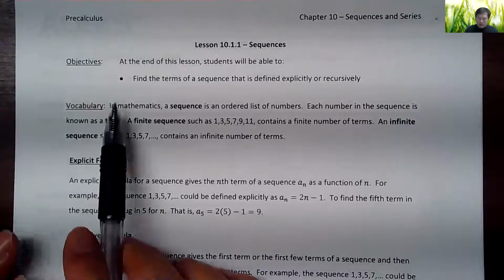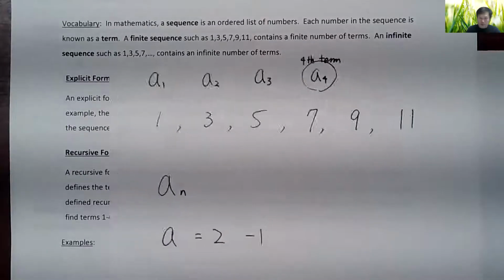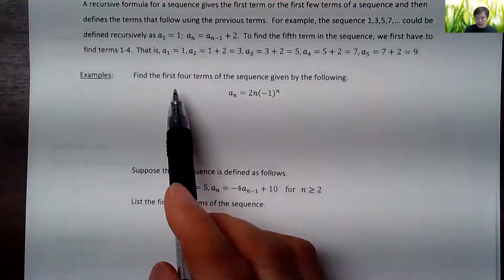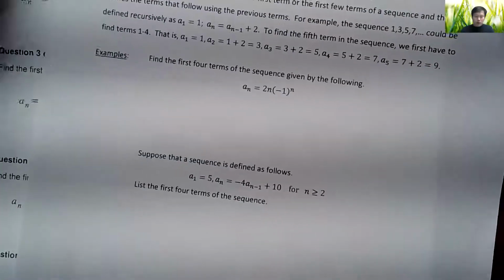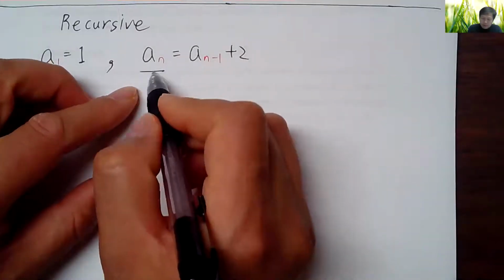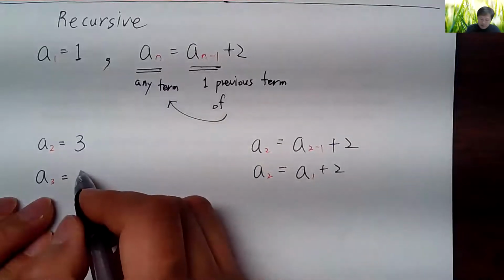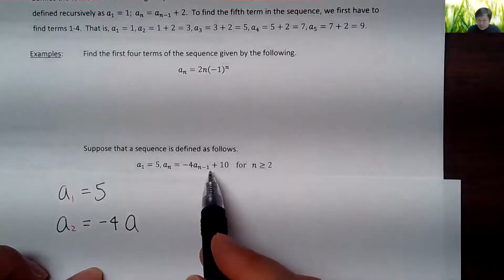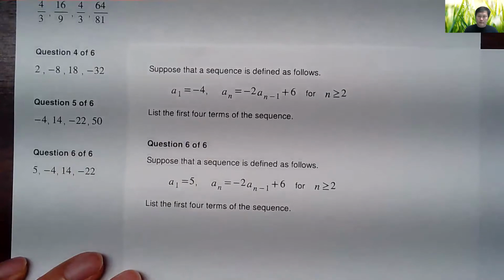Mr Hong find the first four terms of sequences defined explicitly or recursively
find the first four terms of sequences defined explicitly or recursively